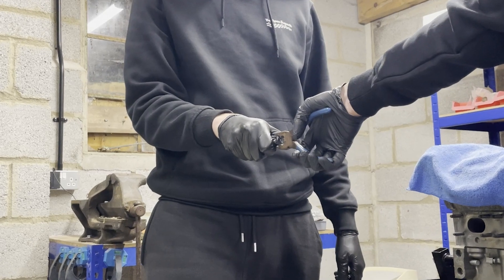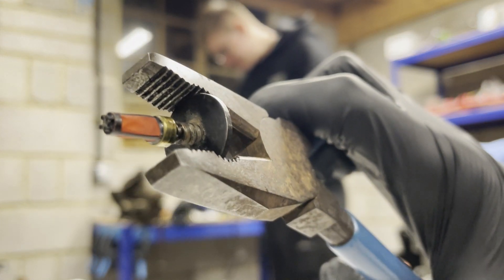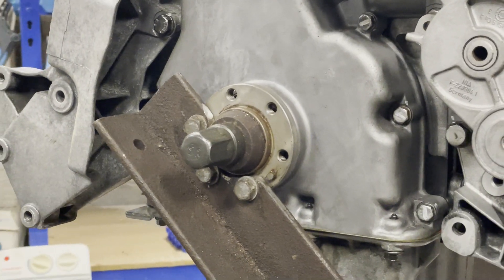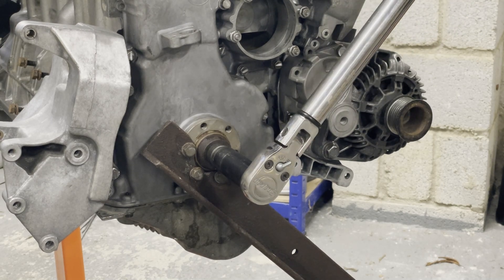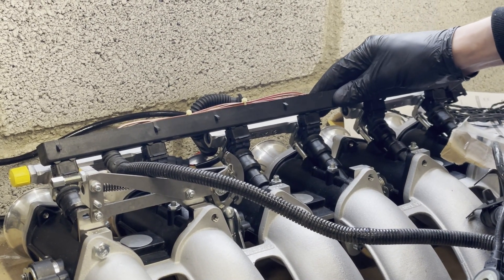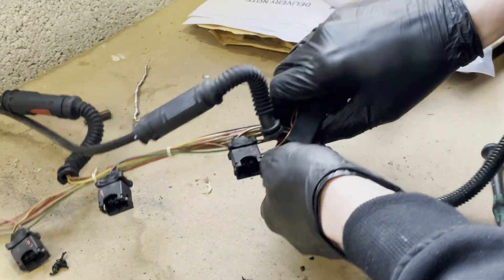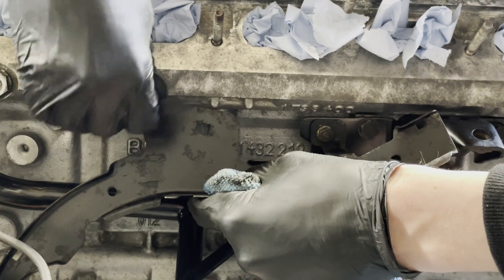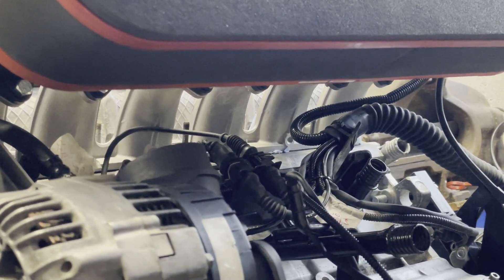Ultimate E36 Engine Build Final Assembly M52B30 Stroker! 2 Tools Try 2 Use Tools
Ultimate E36 Engine Build Final Assembly M52B30 Stroker!

The seventh installment of our BMW M52B30 Stroker Engine Build for Wills BMW E36 328i Sport. In this episode we fit the ITBs, restore the injectors and fit the final components to the engine ahead of installing the new stroker build...
Follow along as 2 Tools Attempt to build an engine from block up in our new series 2 Tools Try 2 Use Tools.

The Apex Suspects have just launched The Original Hoodie & Tee which can be found

00:00 - 00:38 ITB Throttle Linkage
00:38 - 01:46 Injector Seal Removal
01:46 - 02:34 Injector Rebuild
02:34 - 03:08 Matt Takes Flight
03:08 - 04:48 Injector Installation
04:48 - 05:53 Crank Bolt Torque
05:53 - 07:15 Custom Injector Loom
07:15 - 07:30 Situation Loom on Engine
07:30 - 07:48 Tidying up Wiring Harness
07:48 - 08:31 Clutch Fan Replacement
08:31 - 09:29 Clutch Removal
09:29 - 10:13 Engine is Complete!!!
10:13 - 10:25 End